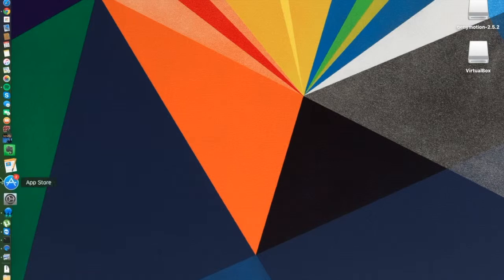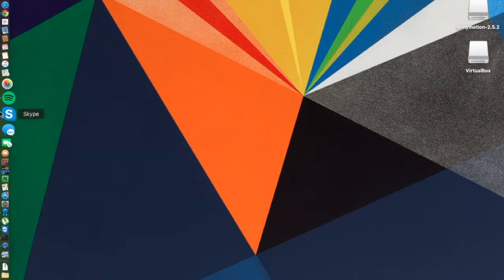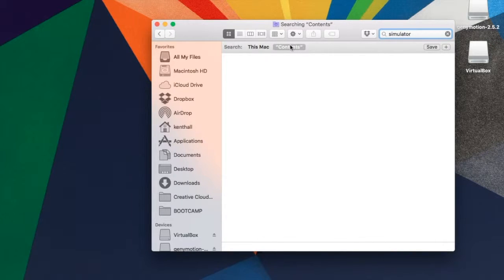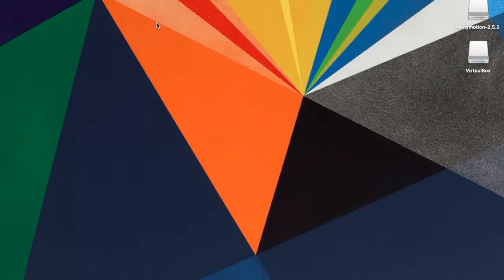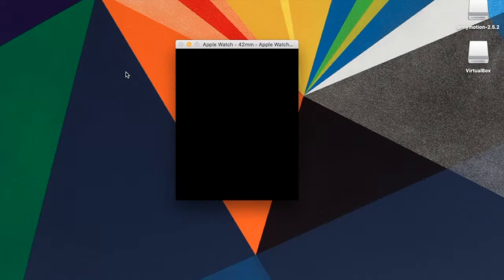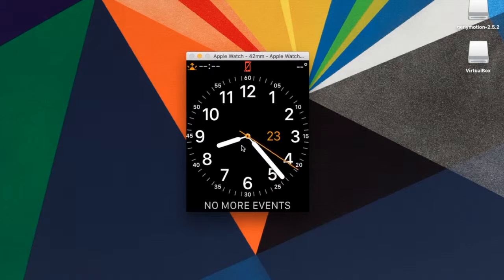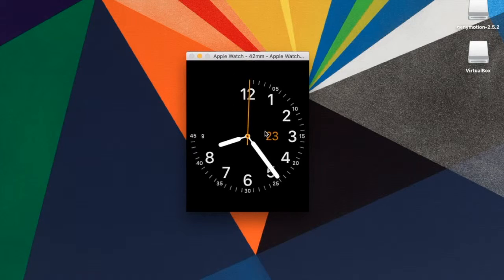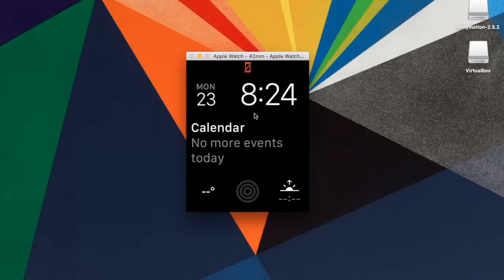How to Get Apple Watch Simulator for Mac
This tutorial shows how to get the Apple Watch simulator on your Mac.  The app store cannot be downloaded onto it, so no third party apps.  Just basic functionality to mess around with watchOS.